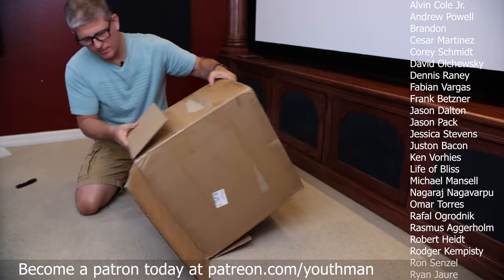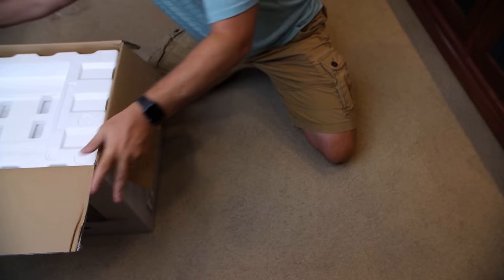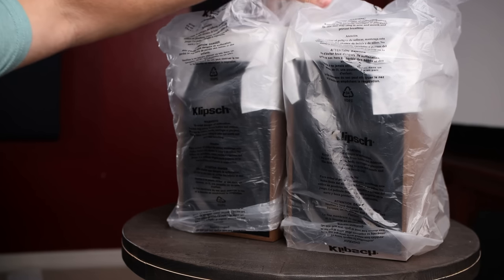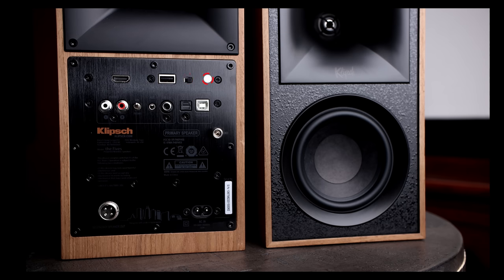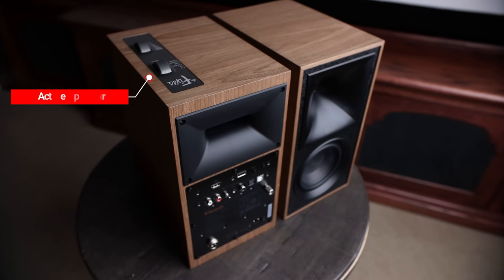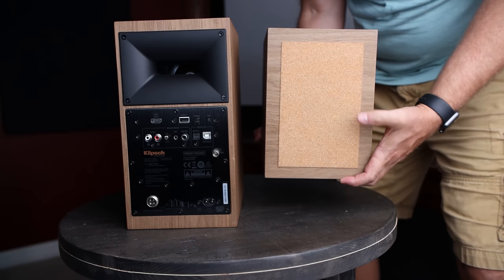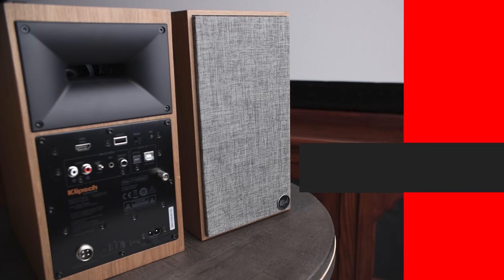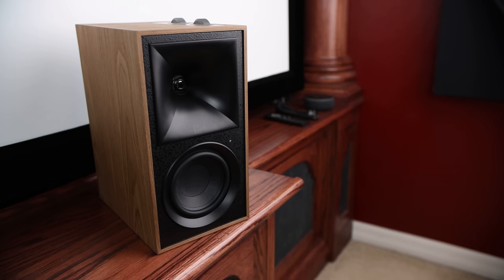Klipsch The Fives with Audio Demo - Heritage Style with Modern Day Features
The Klipsch Fives have hit the market strong! With Bluetooth connectivity, auto input switching, and HDMI ARC, could this be the best sounding wireless speaker on the market? and (Walnut)

Klipsch Reference Speaker System:
Klipsch CDT-5650-C II In-Ceiling 6.5"
Klipsch CDT-5800-C II In-Ceiling 8"

Klipsch Reference Premiere System:
Klipsch RP-8060FA Floorstanding
Klipsch R-112SW 12" Subwoofer

Dolby Atmos Receivers and Pre-amps:
Marantz SR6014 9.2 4K Receiver
Marantz SR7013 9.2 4K Receiver

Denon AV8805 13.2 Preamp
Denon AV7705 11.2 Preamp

My 7.2.4 Dedicated Home Theater System:

Speakers:
(3) Klipsch LaScalas

Epson 5040UB Projector
AppleTV

Audio:
Marantz AV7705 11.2 Dolby Atmos 4K Processor

Theater Seating:
Valencia Tuscany
Valencia Console

14 gauge Speaker Wire